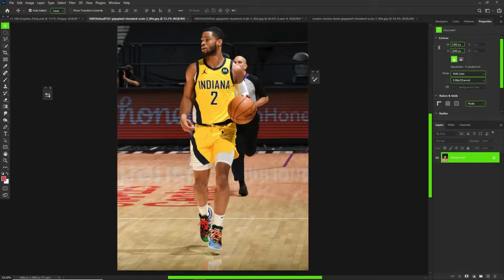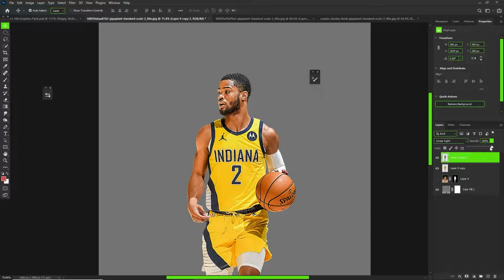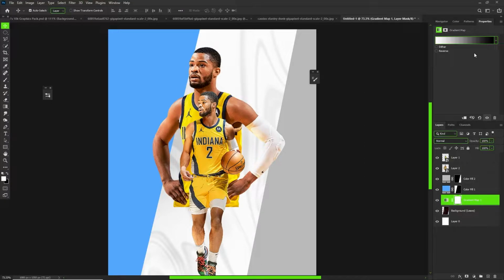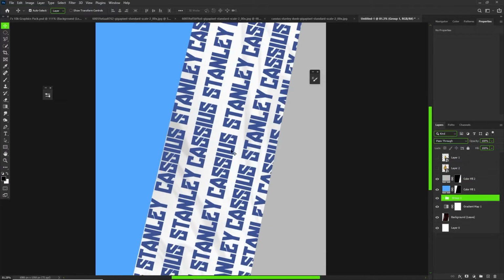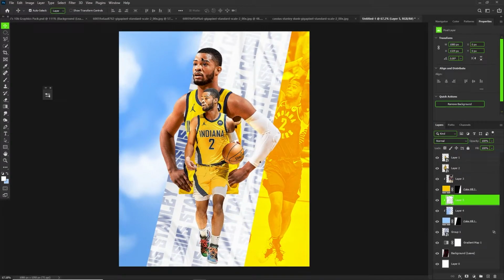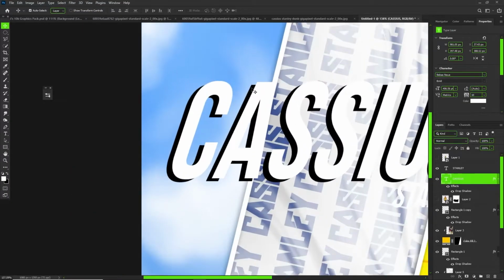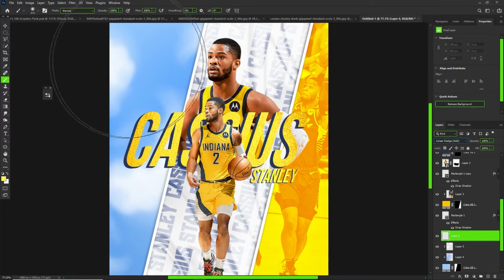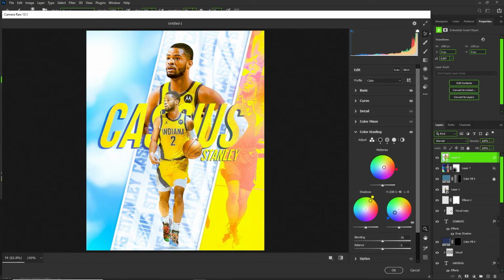Sports Design Full Tutorial | Lets Get Busy! | Cal So Scoped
Sports Photoshop Tutorial Step by step process of how I created this Cassius Stanley Graphic 🔥

Timecodes:
0:20 - Masking
2:00 - Skin
3:40 - Create Canvas Size
4:00 - Set Up Canvas
5:40 - Text / Textures
10:30 - Text / 3D
13:30 - Texture Over Text
14:20 - Shadow Under Subject
15:30 - Glow / Hologram
17:00 - Camera Raw Filter